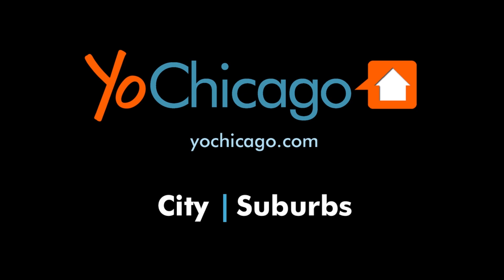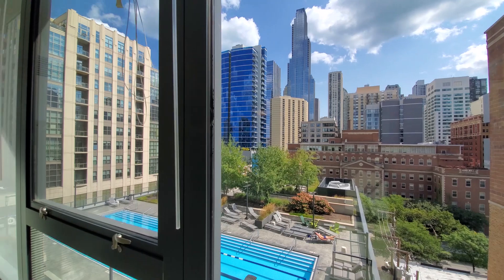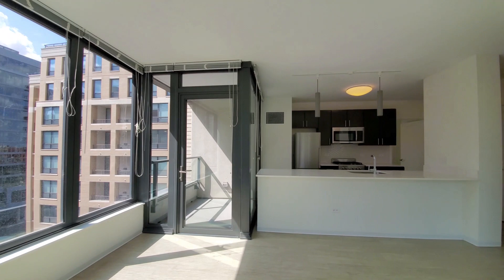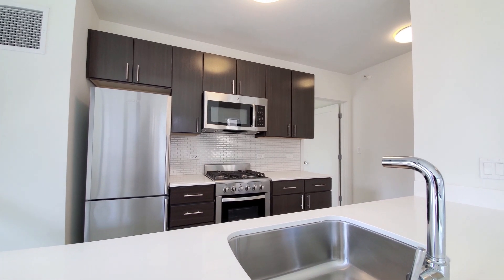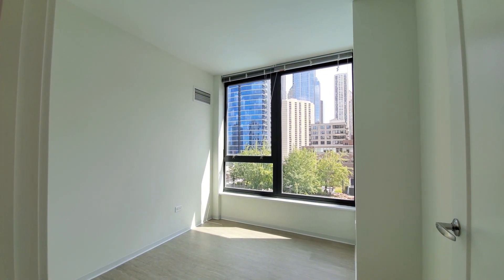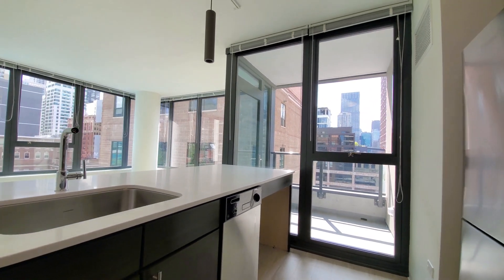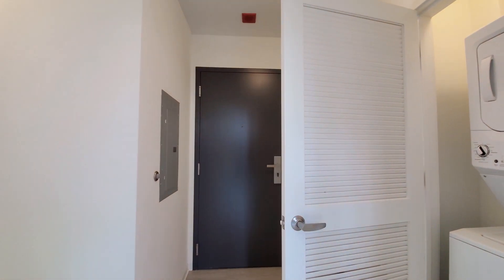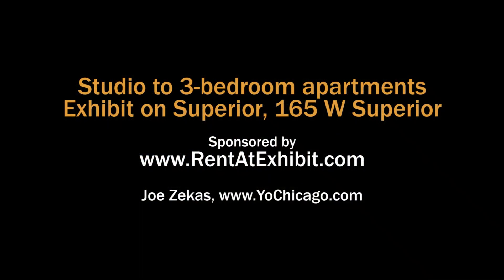A River North -04 2-bedroom + den at the amenity-rich Exhibit on Superior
Exhibit on Superior is one of River North's newer apartment high-rises. It soars 35 stories and hosts 298 units.

Studio to 3-bedroom, 3-bath apartments feature plank floors throughout, in-unit washer / dryers and sleek kitchen and bath finishes.

Exhibit on Superior has a full suite of amenities, including sprawling outdoor decks with a pool, fire pits, grilling and seating areas, a fitness center and more.

Exhibit on Superior is pet-friendly and has on-site management, maintenance and leasing staff, and 24/7 door staff.